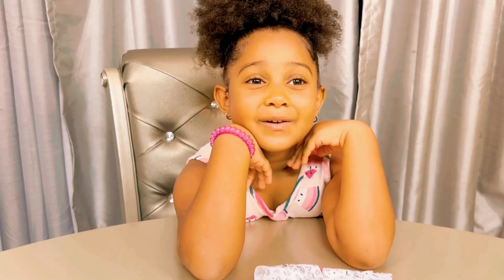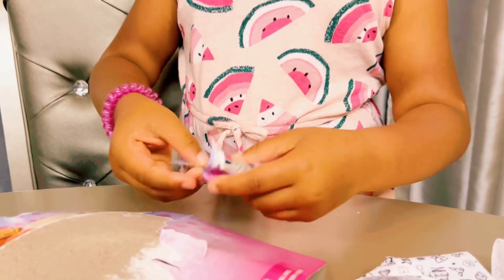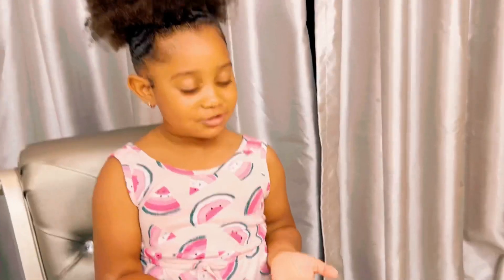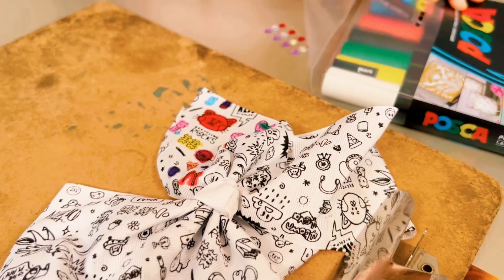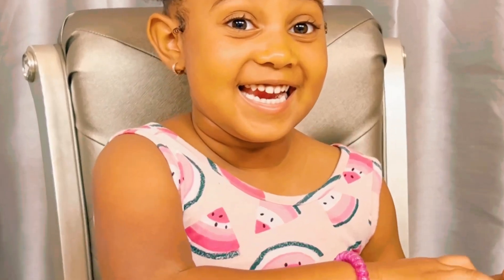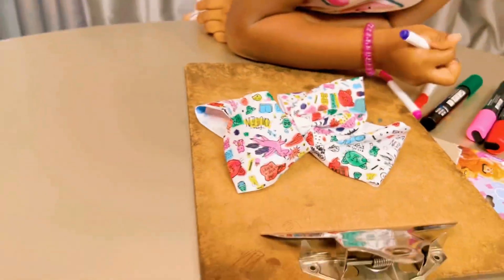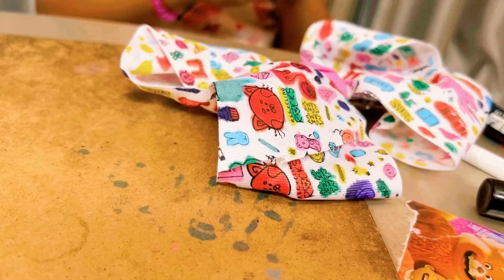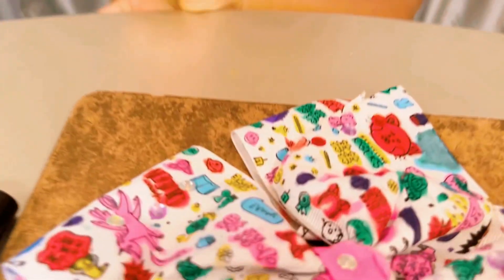I JUST MADE A TURNING RED BOW 🙇‍♀️ 👸🏽🥰